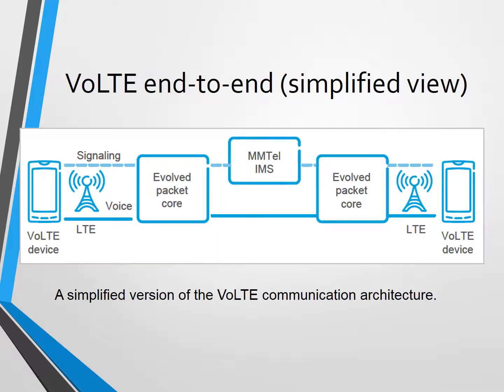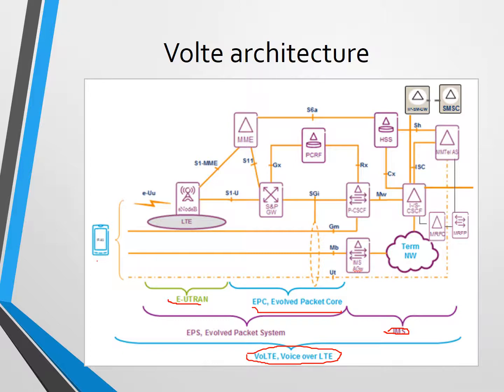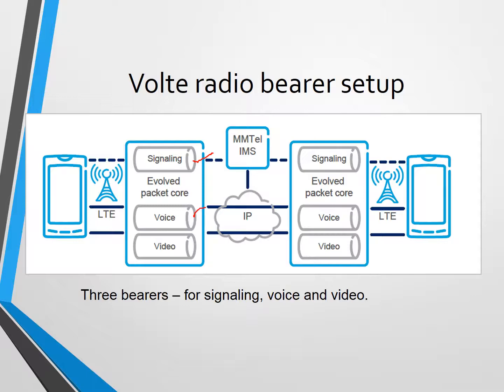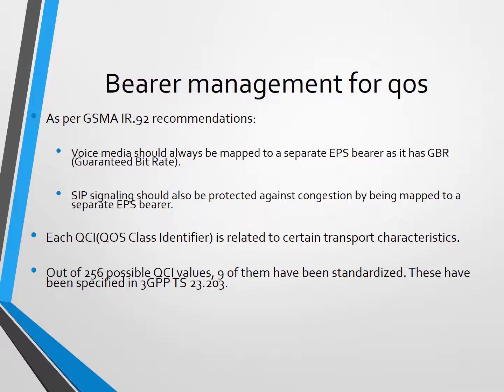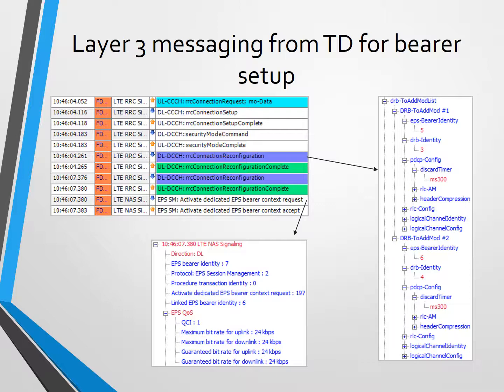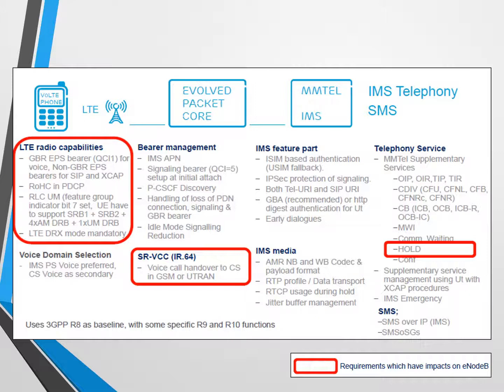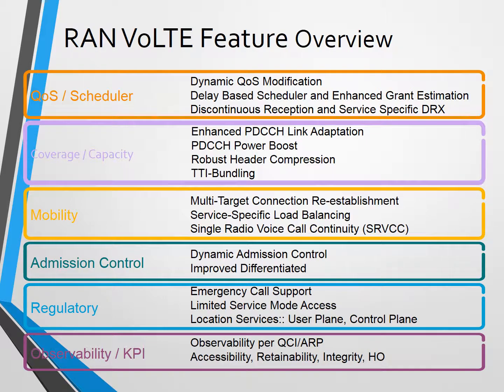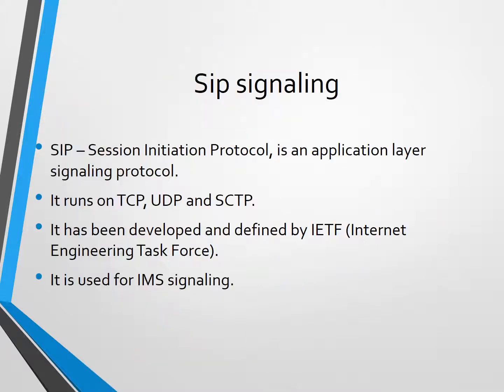Introduction to VoLTE